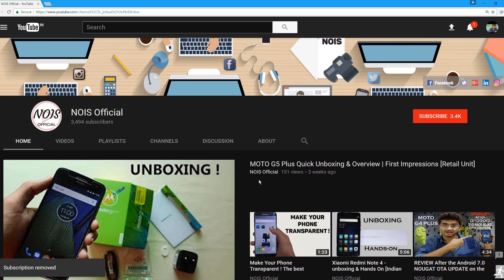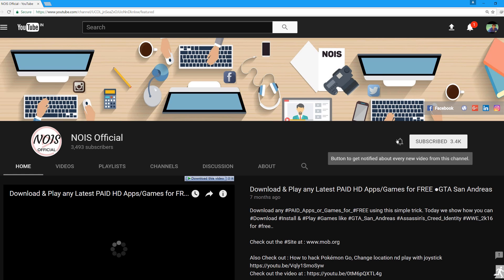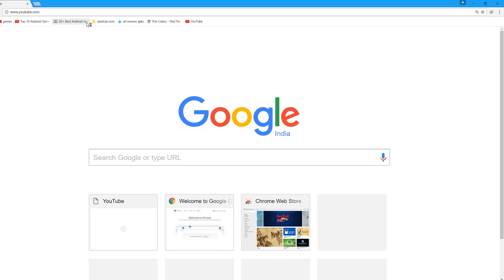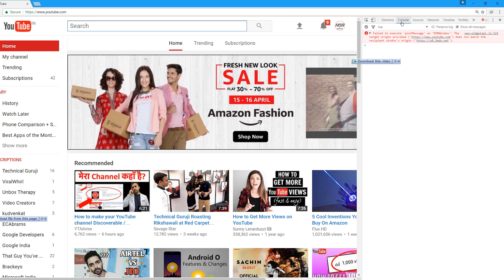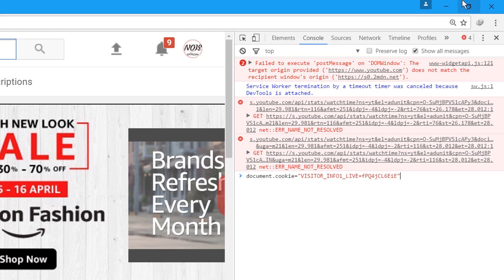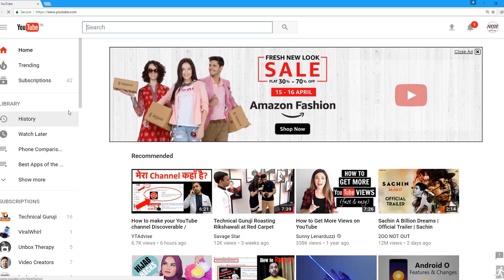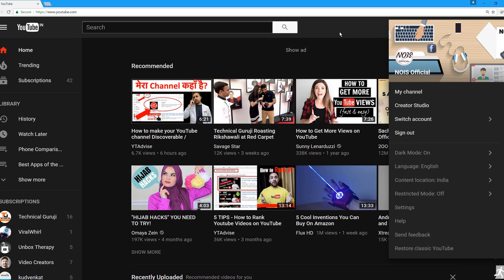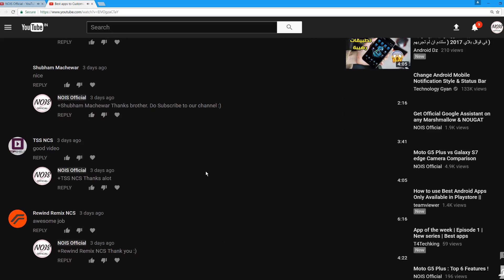How To Change Your YouTube Background Black (really easy) | Enable Dark mode ✔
In this quick tutorial we show you how you can change the layout of YouTube to black as it comes with a new feature which is the YouTube

कैसे अपने यूट्यूब पृष्ठभूमि काले बदलने के लिए (वास्तव में आसान) | डार्क मोड सक्षम करें

Pehea e hoʻololi kou YouTube Ka Ike Black (maoli oluolu) | E ho'ā i Dark? Aaeei

Как изменить фон на YouTube Черный (очень легко) | Включить темный режим

आपले YouTube पार्श्वभूमी ब्लॅक (सोपे) कसा बदलावा | गडद मोड सक्षम करा

あなたのYouTubeの背景を変える方法ブラック（本当に簡単）|ダークモードを有効にする

如何改变你的YouTube背景黑色（很容易）|启用黑暗模式

如何改變你的YouTube背景黑色（很容易）|啟用黑暗模式
Rúhé gǎibiàn nǐ de YouTube bèijǐng hēisè (hěn róngyì)|qǐyòng hēi'àn móshì

كيفية تغيير خلفية يوتوب السوداء (من السهل حقا) | تمكين الوضع المظلم

আপনার YouTube পটভূমি ব্ল্যাক (সত্যিই সহজ) পরিবর্তন করার অনুমতি | ডার্ক মোড সক্ষম করুন

Как да промените YouTube Background Черно (много лесно) | Активиране на режим на тъмно

Com canviar el fons de YouTube Negre (molt fàcil) | Activa més modes fosc

Jak změnit YouTube černými (rychlé) | Aktivovat režim Temný

Comment changer votre fond d'écran YouTube Noir (vraiment facile) | Activer le mode sombre

So ändern Sie Ihren YouTube-Hintergrund Schwarz (wirklich einfach) Dunklen Modus aktivieren

કેવી રીતે તમારું YouTube પૃષ્ઠભૂમિ બ્લેક (ખરેખર સરળ) ને બદલવાની મંજૂરી | ડાર્ક મોડને સક્ષમ કરો

Πώς να αλλάξετε το YouTube σας φόντο μαύρο (πολύ εύκολο) | Ενεργοποίηση λειτουργίας Σκούρο
Pós na alláxete to YouTube sas fónto mávro (polý éfkolo) | Energopoíisi leitourgías Skoúro

როგორ შევცვალოთ შენი YouTube Background Black (მართლაც ადვილია) | ჩართვა Dark რეჟიმი

Hoe om jou YouTube Agtergrond Swart (baie maklik) verander | In staat te stel Dark af

Сіздің YouTube фон қара (шын мәнінде оңай) қалай өзгертуге | Dark режимін қосу

Como mudar seu preto do fundo de YouTube (realmente fácil) | Ativar modo escuro

Hur du ändrar din YouTube Bakgrund Black (verkligen lätt) | Aktivera Mörk läge